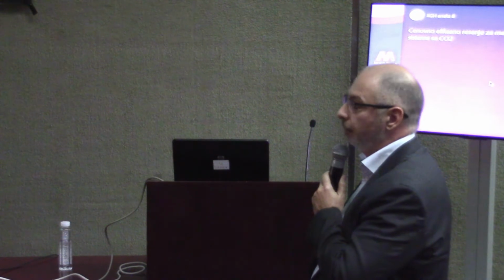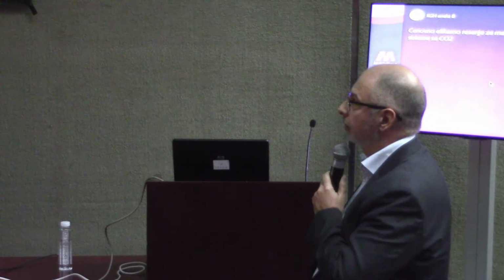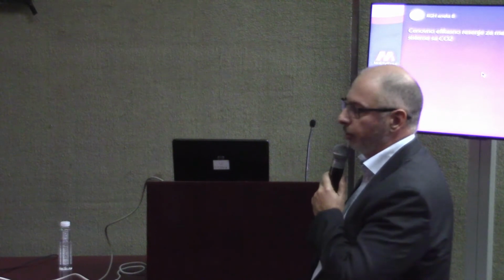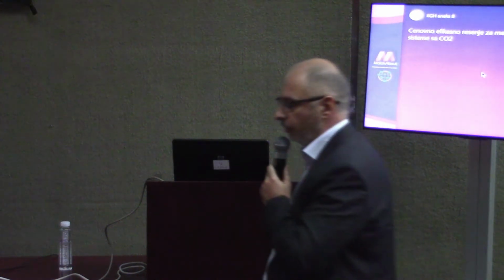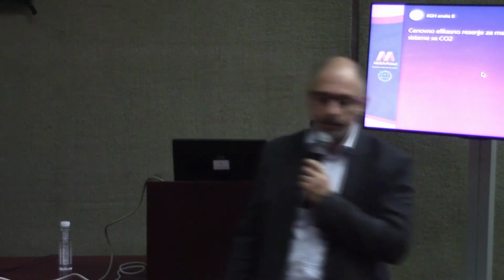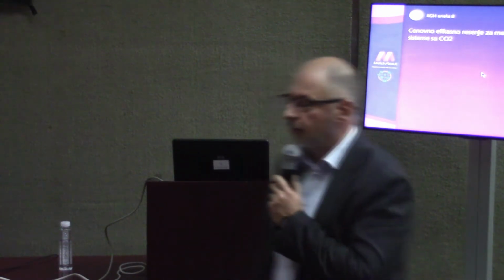Mark Sever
Cenovno efikasno rešenje za manje komercijalne rashladne sisteme sa CO2 koje koriste ejektorsku tehnologiju
Cost effective solution for smaller size CO2 commercial refrigeration systems utilizing ejector technology
Mark SEVER, Ekaterini E. KRIEZI, Danfoss Cooling